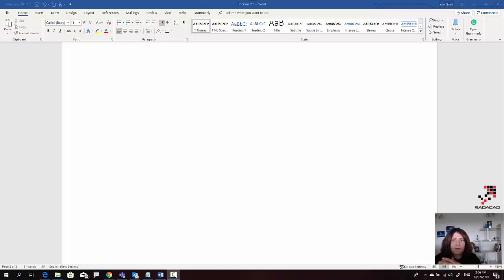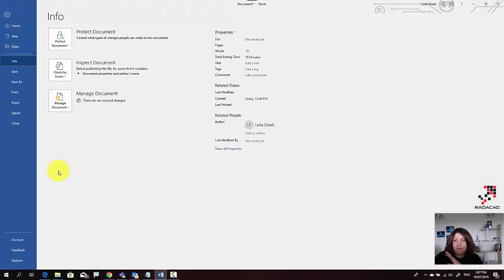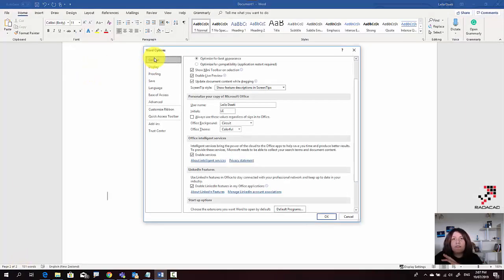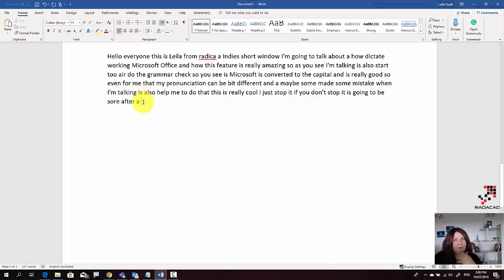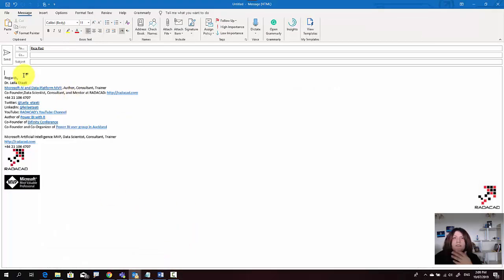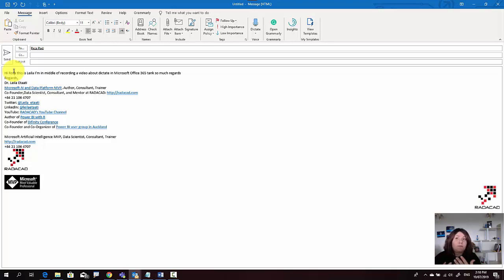Voice to Text in MS Word: Now is really easy to use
I just install new MS word and office 365 in my PC, and I saw that without installing anything In Home Tab I have a new category name Voice and under that Dictate, I knew this feature exist for a while, but never that much easy to access to me, I start using it in my daily job now, in this short video see how this feature works.